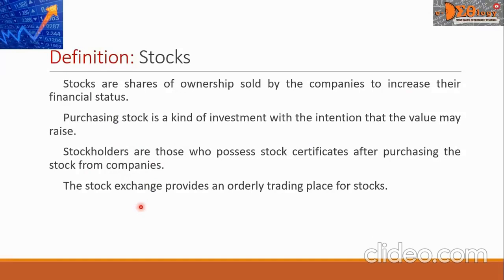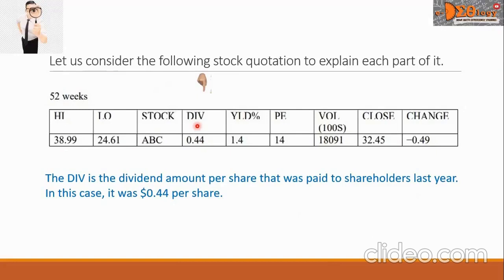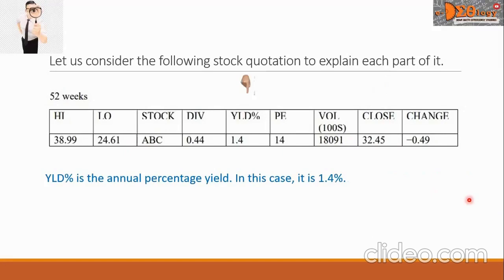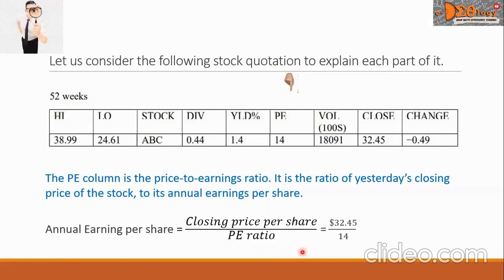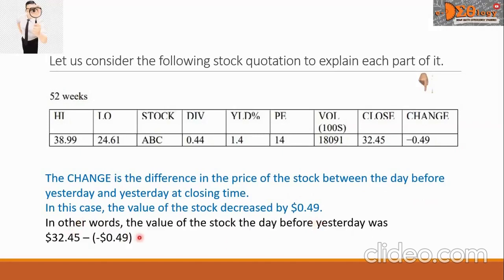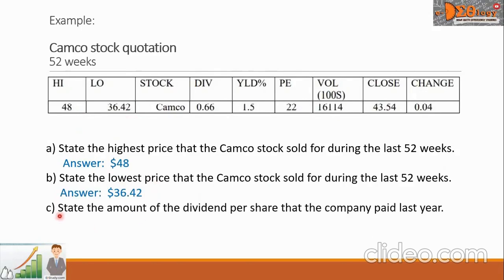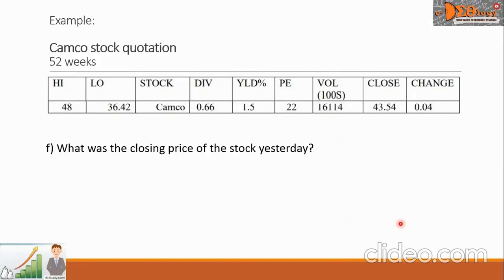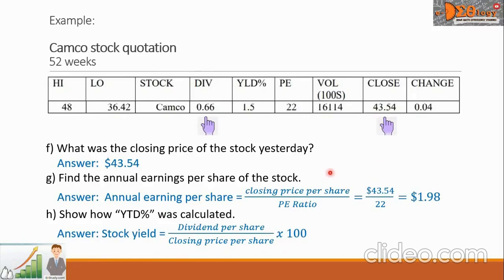Chapter 4.7 Stocks